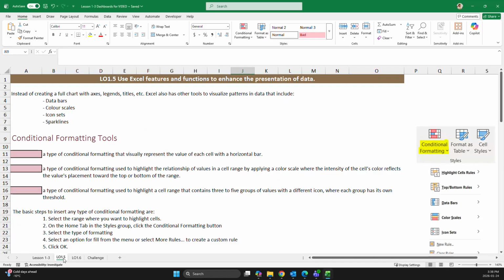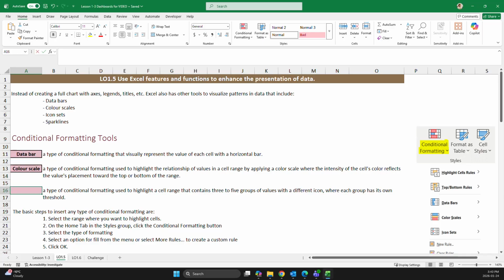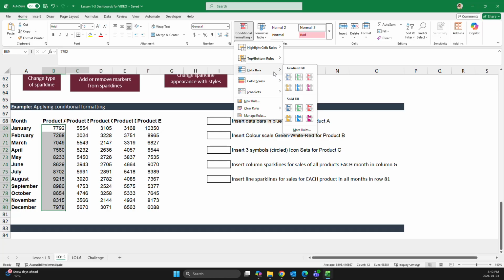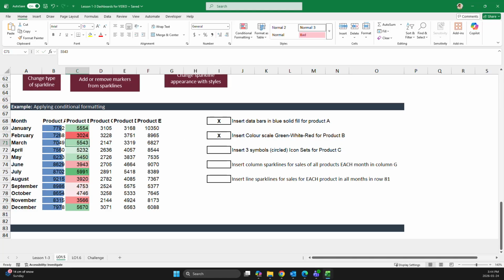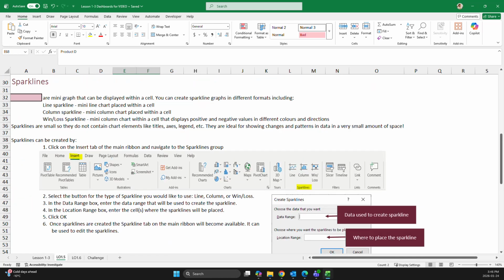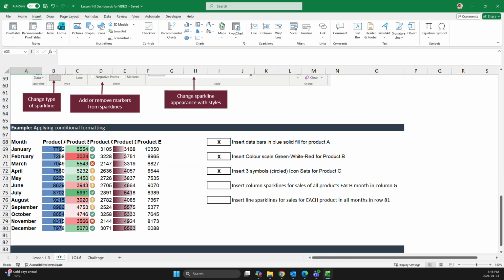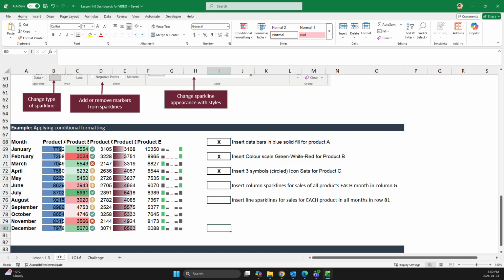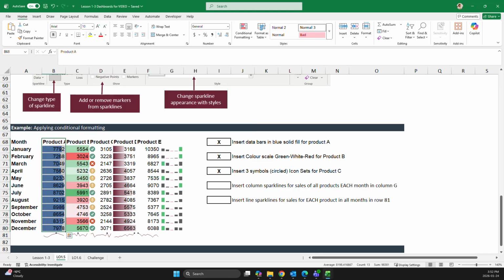Lesson 1-3 Dashboards - Video 1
LO1.5 Use Excel features and functions to enhance the presentation of data.